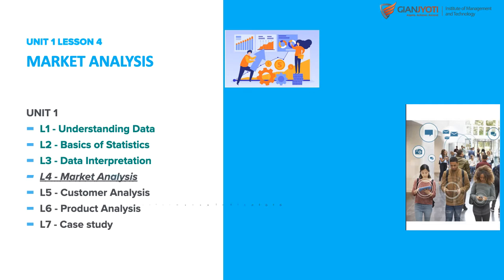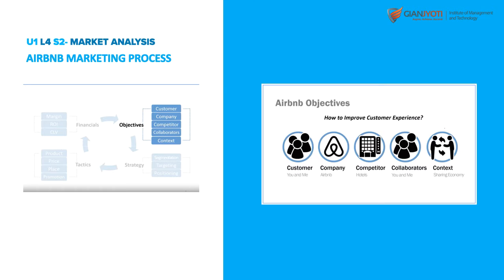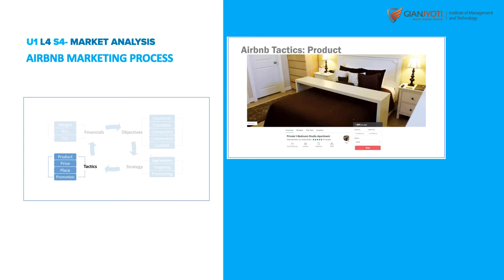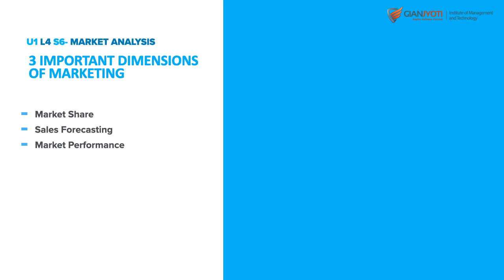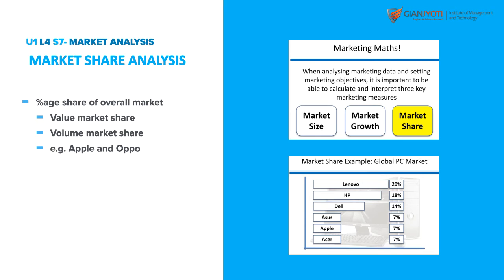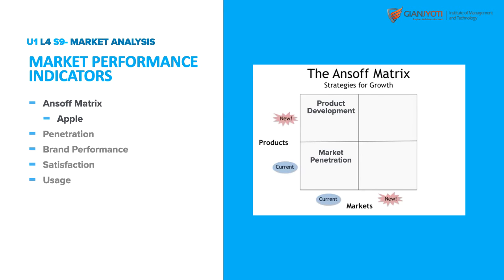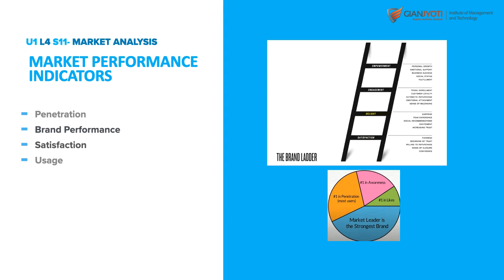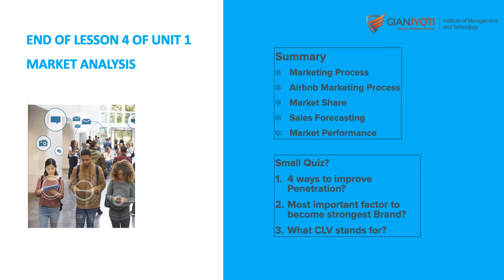MA MBA 961 18 Unit 1 Lesson 4